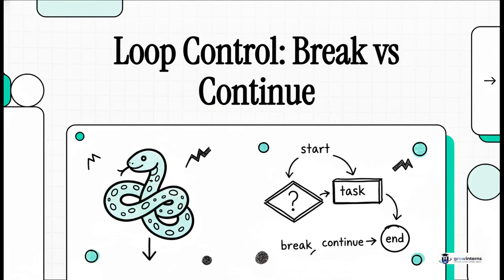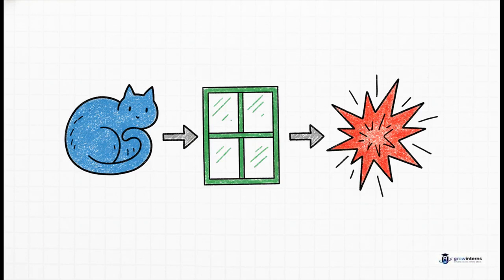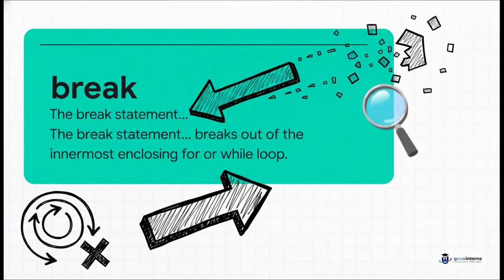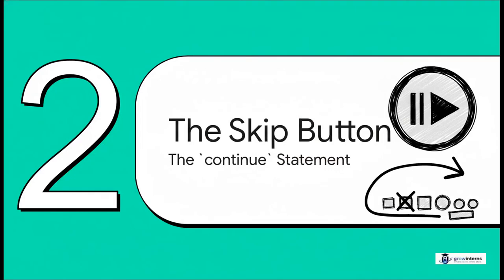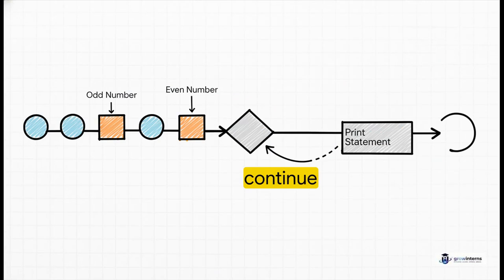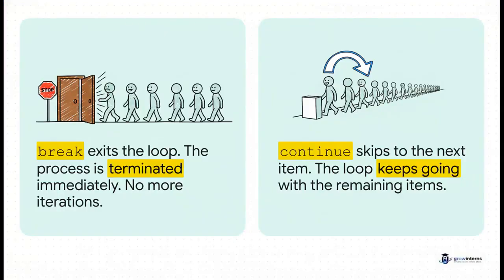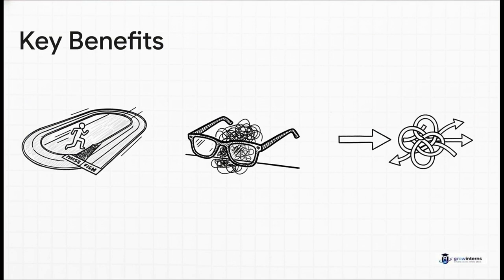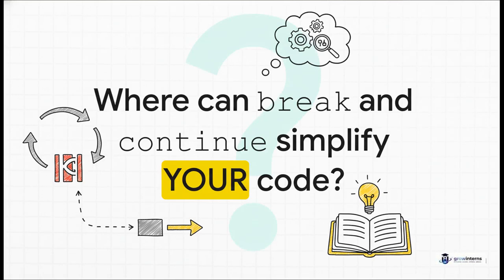Python If-Else Logic: Decision Making for Beginners (Day 9)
Teach your code how to think! Learn the power of conditional statements to create dynamic, decision-making programs. 🧠💻

About This Video:
In Day 9 of our Python Internship Series, we introduce Control Flow. Until now, our code has run in a straight line. Today, we learn how to use if, elif, and else to create branches in our logic, allowing the program to respond differently based on the data it receives.

What You’ll Learn:

The if Statement: The foundation of all programming logic [25].

Indentation Rules: Why "the gap" in your code is actually functional in Python.

elif and else: Handling multiple conditions and "catch-all" scenarios [26].

Nested Logic: Placing one if inside another for complex decisions.

Real-World Example: Building a Grade Calculator or a Login Validator.
Python internship program
Learn Python step by step
Python for beginners Hindi / English
Python project course
28 days Python course
Python practical course
Build projects in Python
python course
python full course
learn python
python for beginners
python internship
python projects
python 28 days course
learn coding
python programming
json python
cli python app

🔹 Conditions & Loops
🔹 Data Structures (List, Tuple, Dictionary)
🔹 Functions & Modules
🔹 File Handling & JSON
🔹 APIs using requests
🔹 Project Development